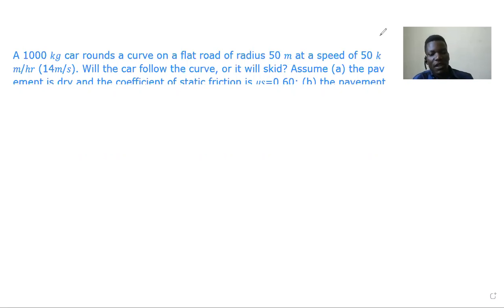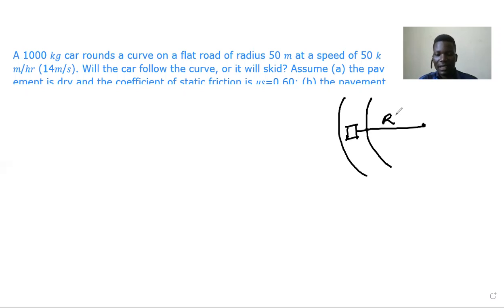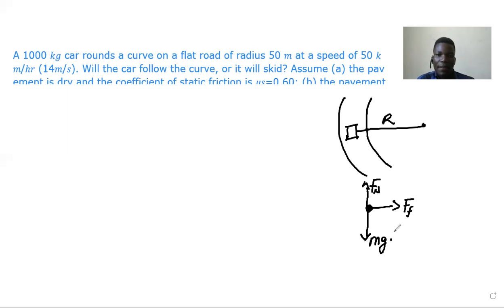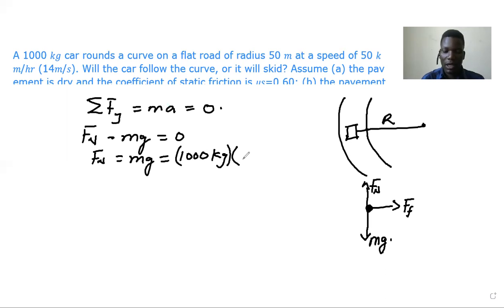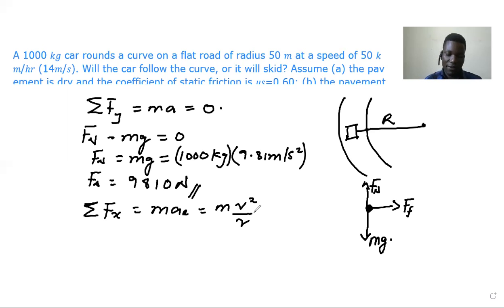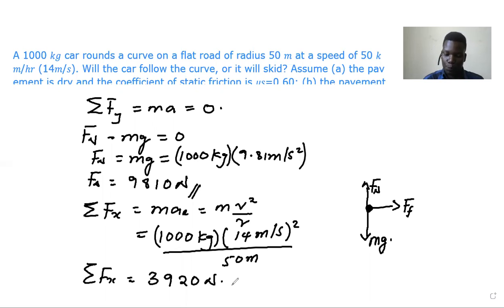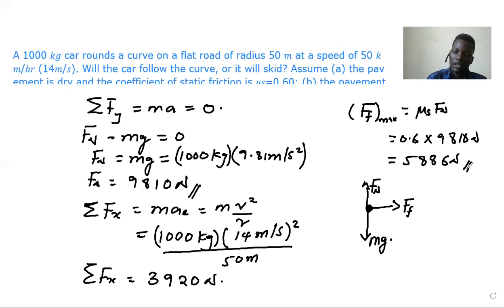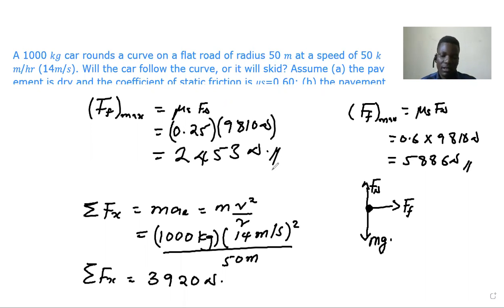Will the 1000kg car follow the curve, or will skid when rounding a curve of 50m radius at 14m/s?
A 1000kg car rounds a curve on a flat road of radius 50m at a speed of 50Km(14m/s). Will the car follow the curve, orbit will skid? Assume (a) the pavement is dry and the coefficient of static friction is 0.6; (b) the pavement is wet and the coefficient of static friction is 0.25.

Kindly subscribe to Par Excellence Tutorials channel and turn ON the notification by clicking on the bell 🔔 so as to be the first to see my next videos once they are uploaded.

For tutoring services you can reach and book on